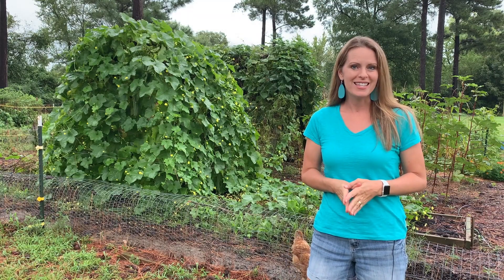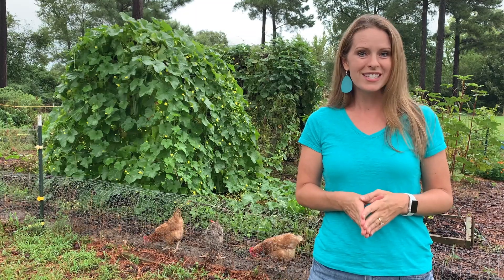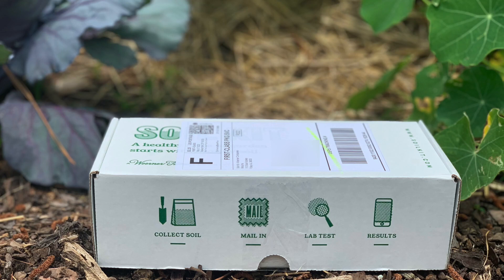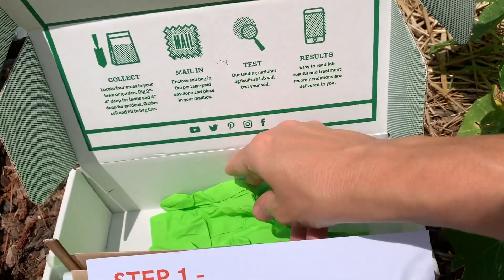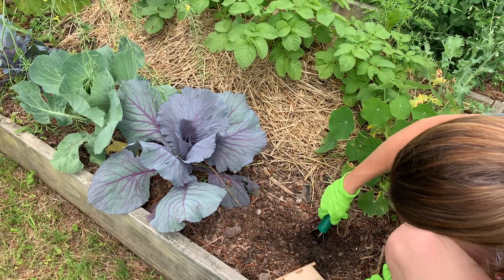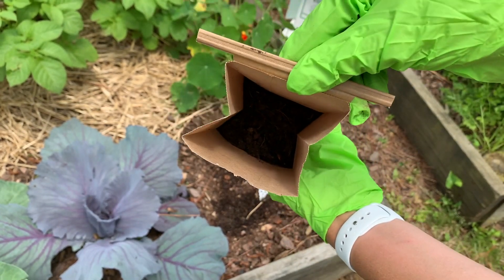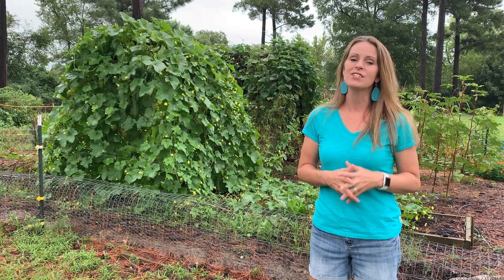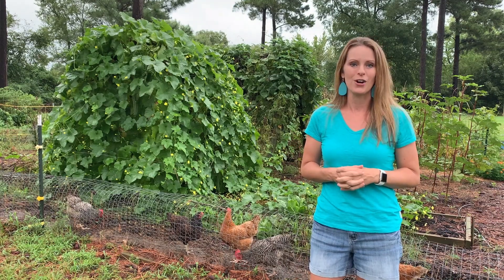Soil Testing with Soil Kit: a quick and easy option for organic gardeners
Soil testing can't be easier than this. With a Soil Kit soil test, get a testing kit mailed to you with full instructions. Mail your sample back and receive your results via email in days. Recommendations include organic options, which isn't always available with university and independent labs.

I was provided this product free of charge to test; however, the opinions expressed in this video are my own.